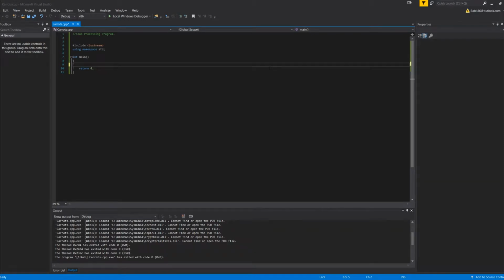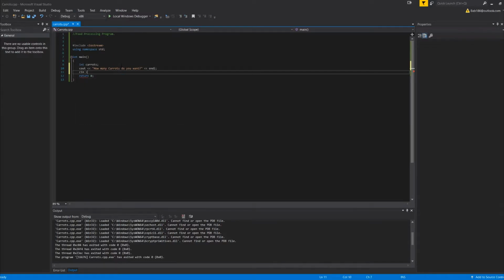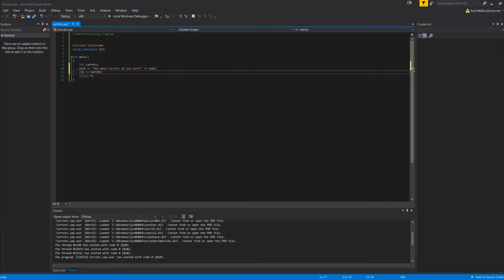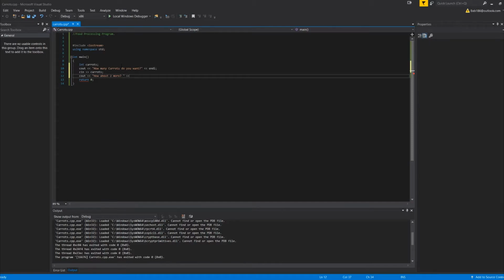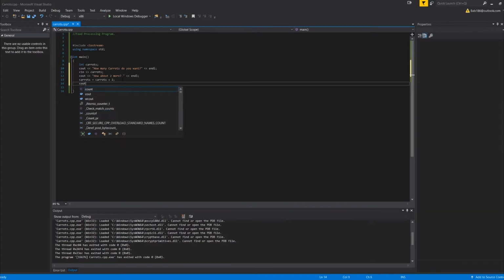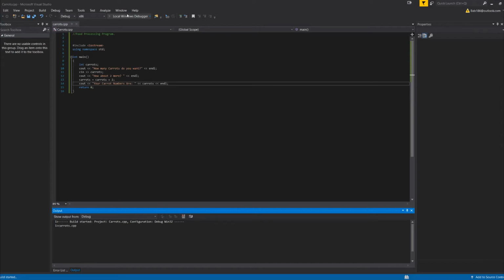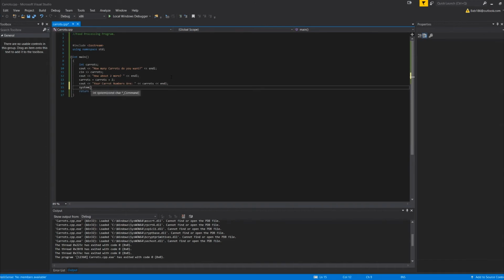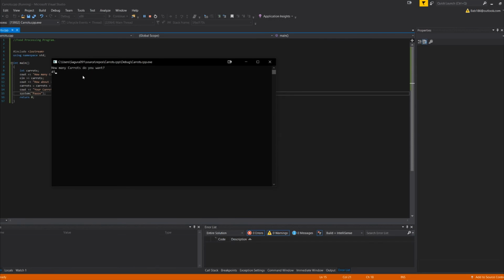C++ programming Lesson 5: input output